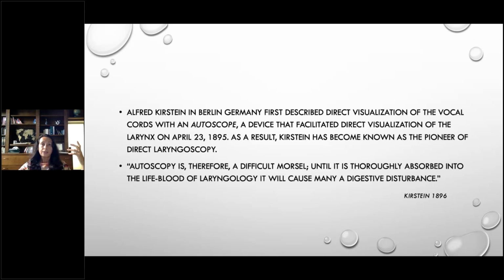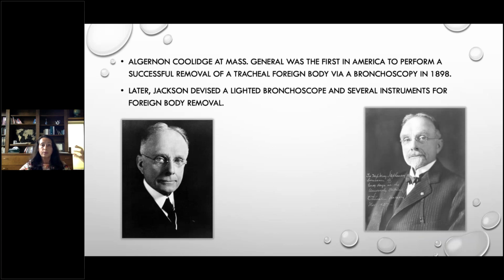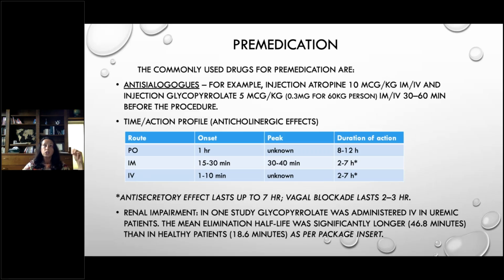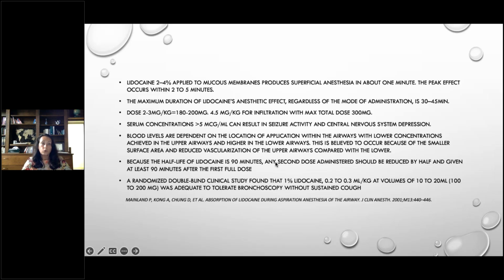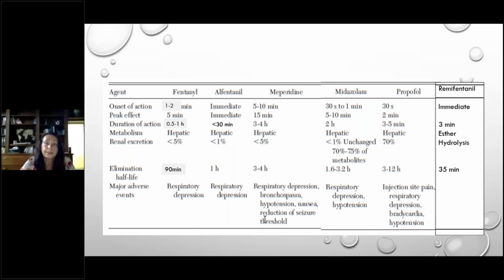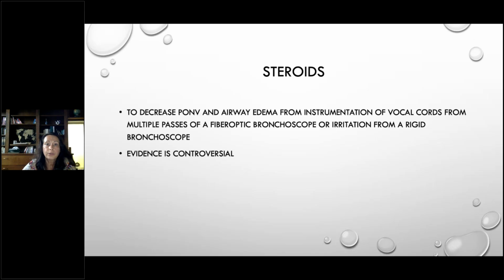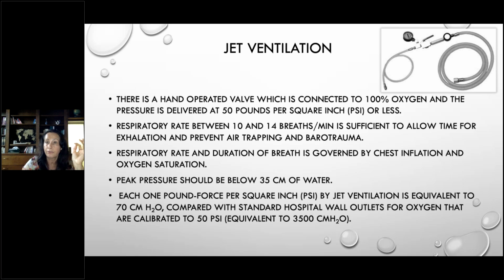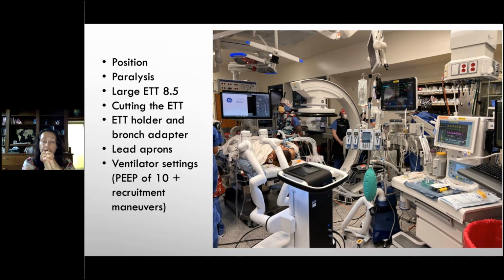JUNE 2023 | Anesthesia for Bronchoscopy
Hear from Dr. Zoulfira Nisnevitch-Savarese as she discusses the history of bronchoscopy, types of anesthesia used for different types of bronchoscopies, including premedication, induction, airway management, maintenance, and emergence. Lastly, she will explain types of mechanical ventilation used for different bronchoscopy procedures.

Not a SAB member?